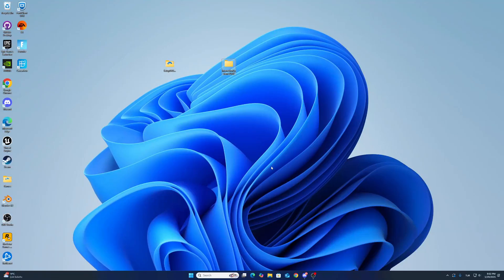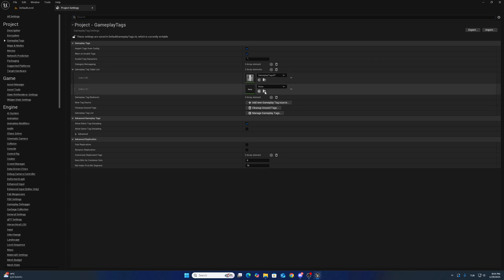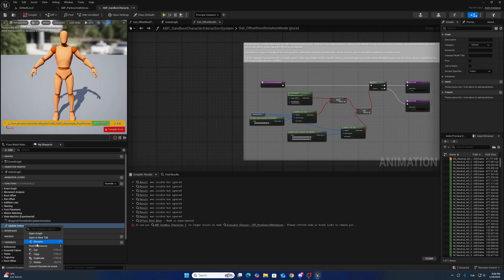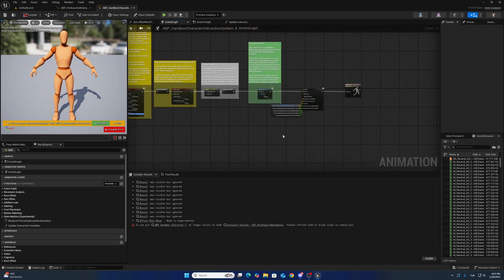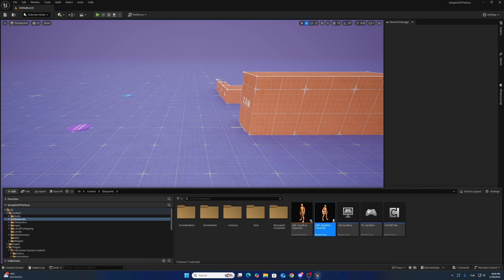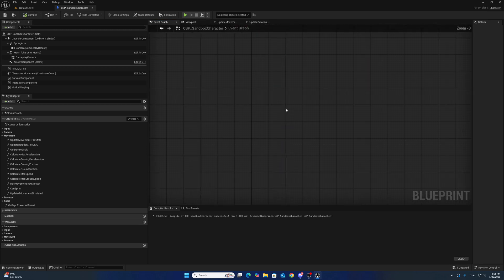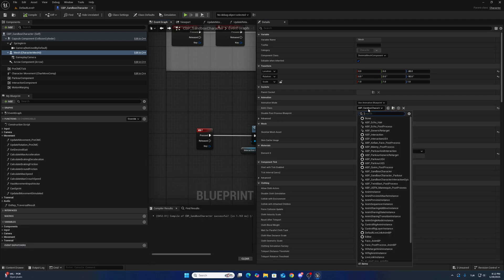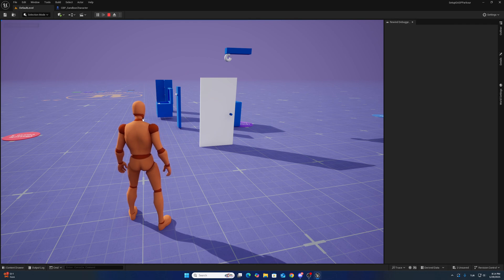GASP QuickSetup Parkour 2.11 And Interaction 1.03 Together Quick Setup Video